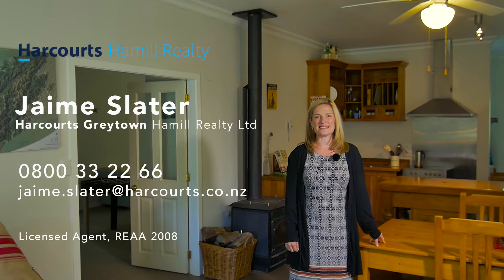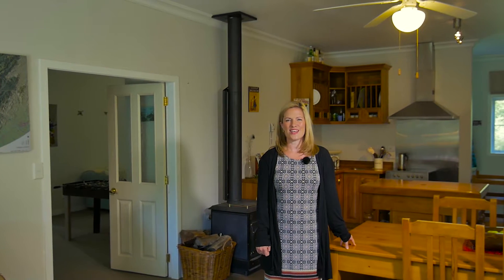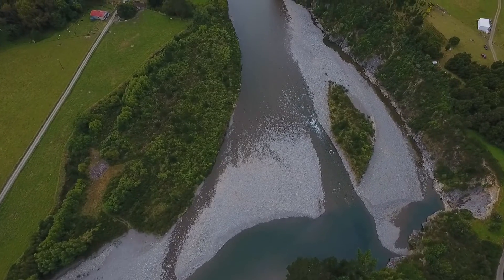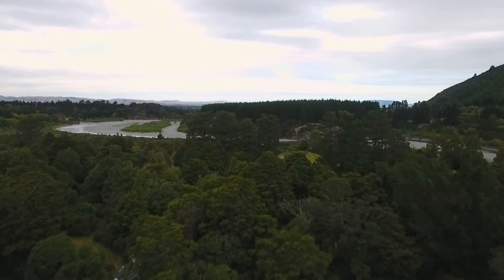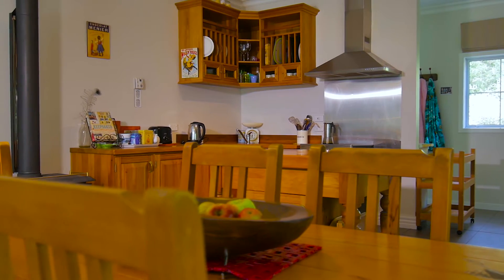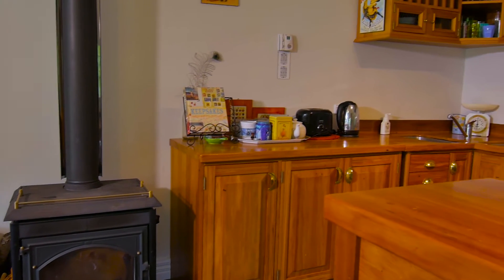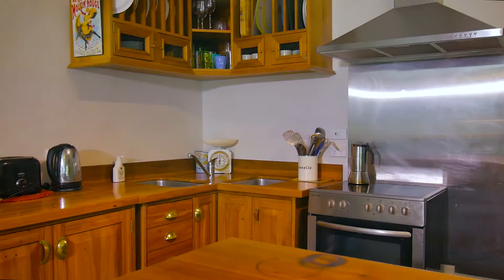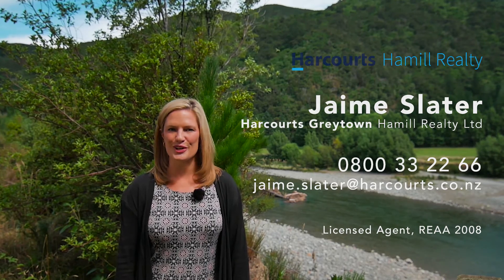SOLD | 433c Waiohine Gorge Road, Carterton | Jaime Slater, Harcourts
Jaime Slater Licensed Sales Consultant REAA 2008
Harcourts Hamill Realty Ltd MREINZ (Licensed Agent 2008)

Surrounded by native bush which attracts beautiful birds, this sensational property really is a private adventure playground. With only a short walk to your own private access to the clean and clear Waiohine River, you can enjoy from your own home the stunning swimming holes, fishing, river rafting and hear the restful sound of the river in the distance whilst relaxing in the main house. The home was built with low maintenance in mind with full double glazing, good insulation with an efficient fire on wetback. The master bedroom has an ensuite and walk in wardrobe and the two further bedrooms share the family bathroom with a clawfoot bath. The property's layout both inside and out is perfect for entertaining and has the luxury of all day sun. With fully established shelter belts and a spray free mature orchard featuring various fruit trees with a large paddock suitable for a small pony or some lambs for the children to feed. This property is really a lifestyle dream for people wanting to enjoy the peace and quiet with the ability to have a touch of adventure.

Deadline Sale: 4pm Thursday 13th April 2017 (unless sold prior)